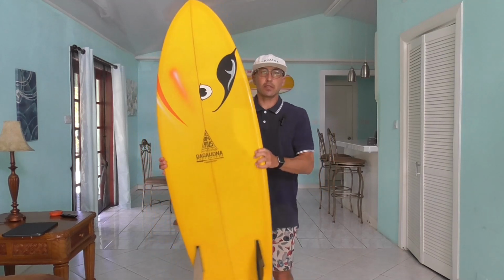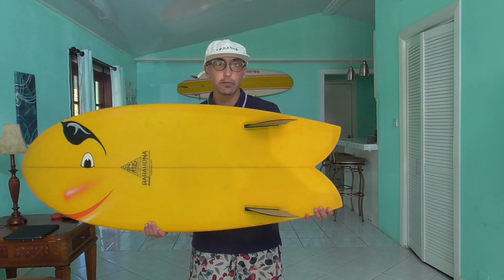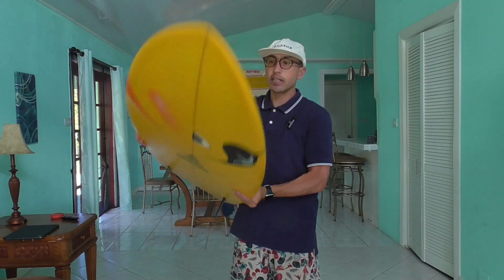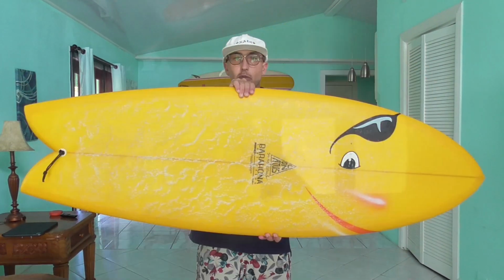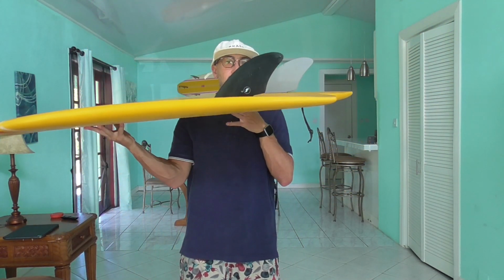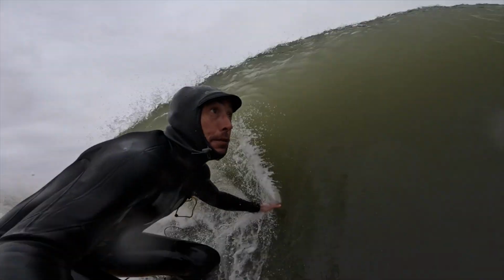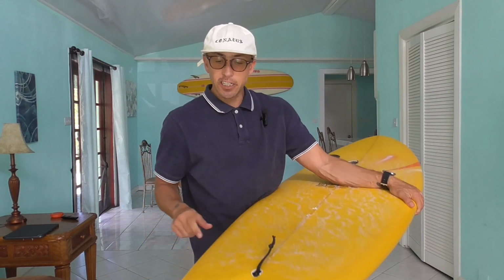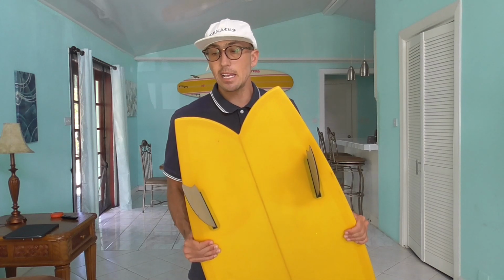So You Wanna Ride A Fish?! Pt 1: Fish History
Everyone seems fired up about “fish” surfboards these days. I mysellf am in love with them and have been riding them since I was a grom. In this video I go through some of the basic design details of fish surfboards and talk a little about their history. I mention the film “Fish: The Surfboard Documentary,” which you should watch if you want to get deeper into the subject . I also mention how Australian Mark Richards won four world titles riding twin fins, which aren’t the same exact thing as a fish, except that often fish also have only two fins. The history of twin fins actually stretches further back in surfing history than the 1970s — back to the Bob Simmons in the 1950s. I don’t mention that in the video, but I shall have some more to say about it in future videos. This video is just meant to give a very, very basic overview.

For information about coaching and surf educational and fitness products be sure to head over